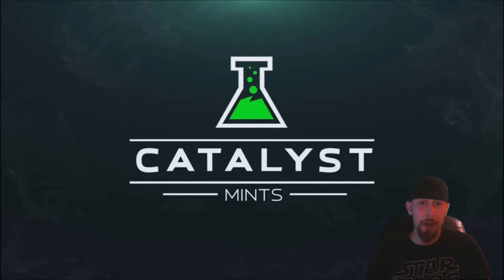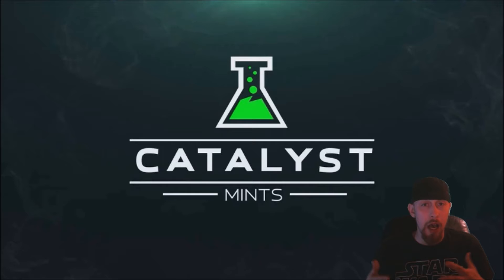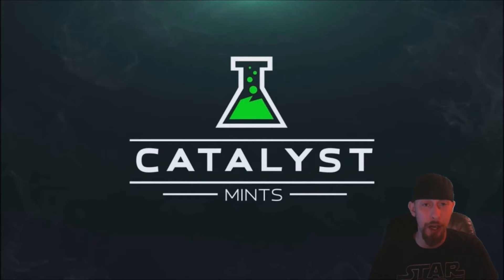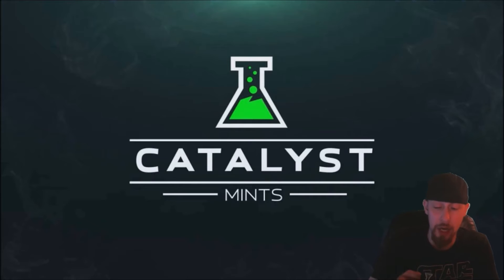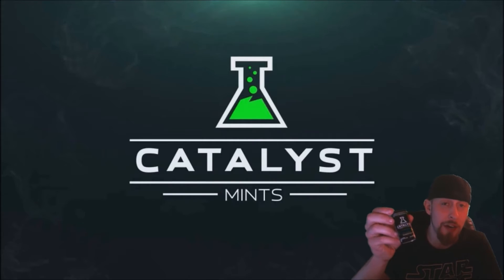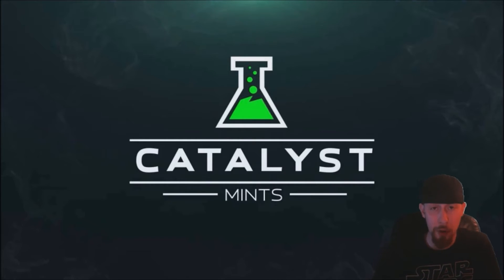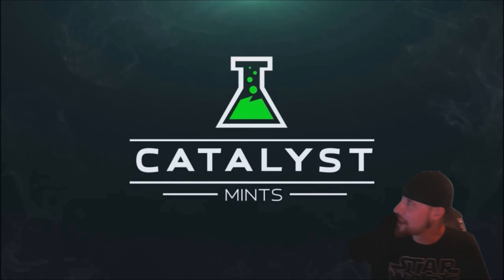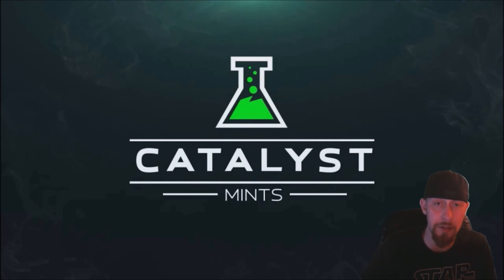Catalyst Mints Review New Energy Product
Catalyst mints are a new energy product, they are sugar free and that makes them better for you than most energy drinks! Today I will review this product and tell you my thoughts and will let you know how to get some to try for your self!